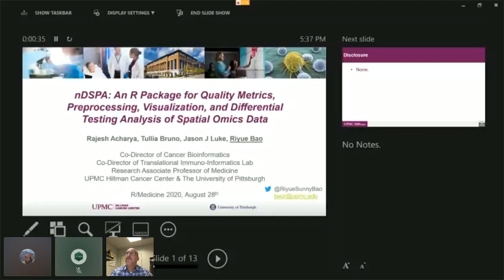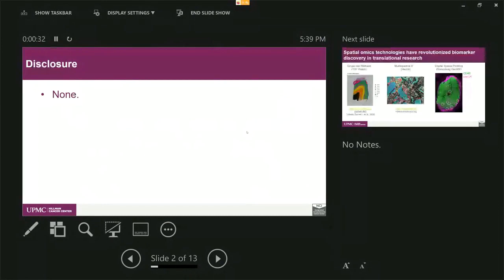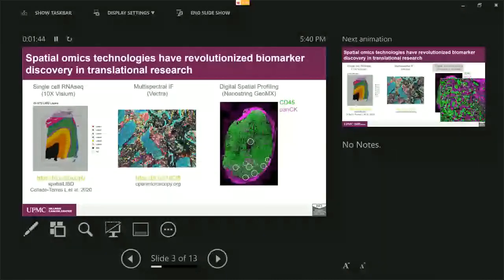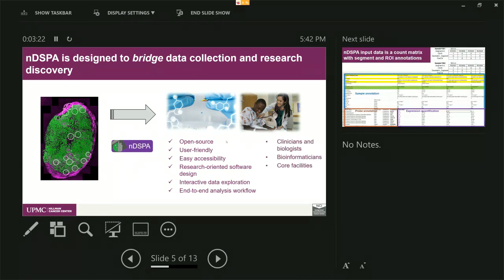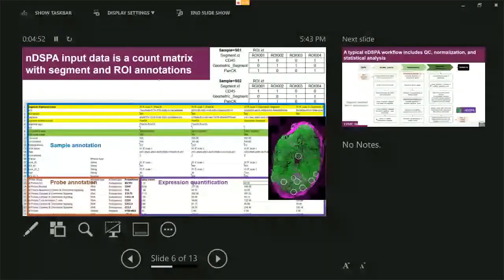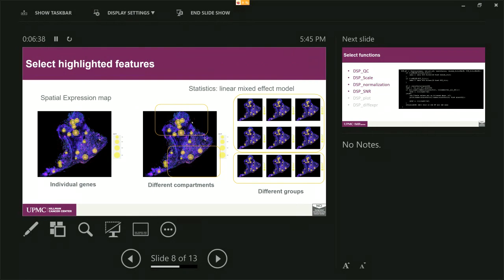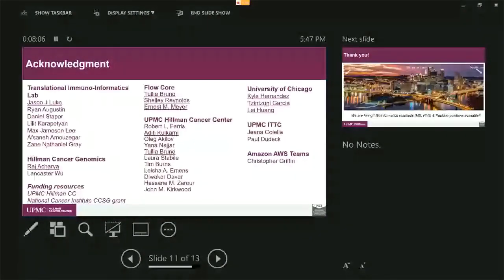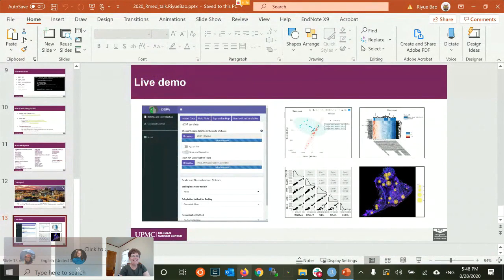{nDSPA}: An R package for Analysis of Spatial Omics Data (Riyue Bao)